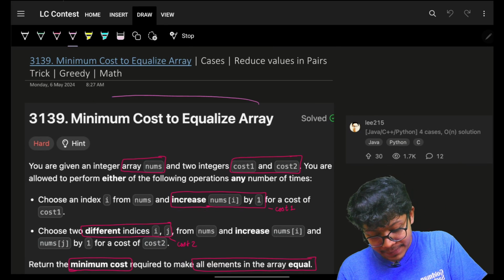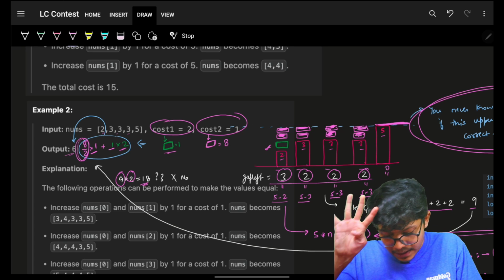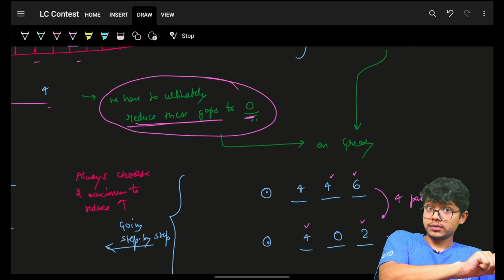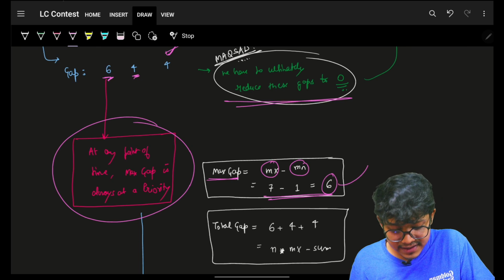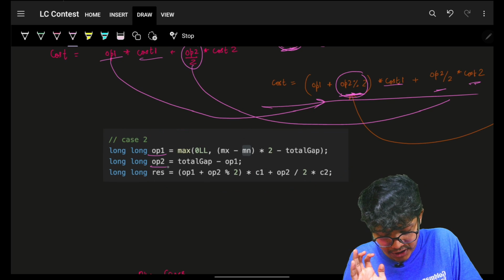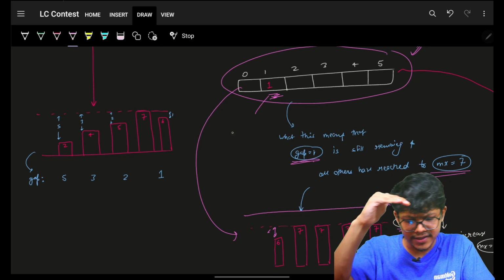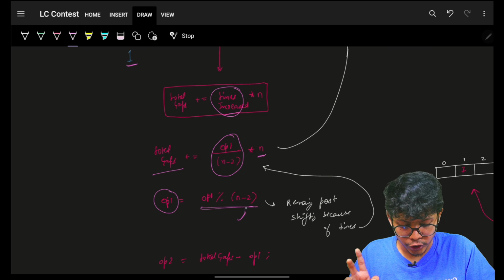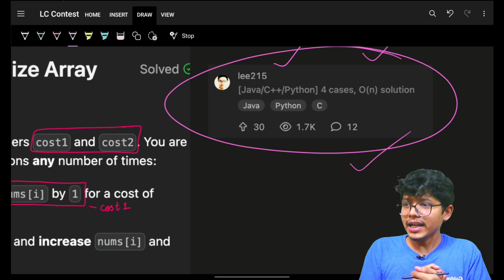3139. Minimum Cost to Equalize Array | Cases | Reduce values in Pairs Trick | Greedy | Math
In this video, I'll talk about how to solve Leetcode 3139. Minimum Cost to Equalize Array | Cases | Reduce values in Pairs Trick | Greedy | Math